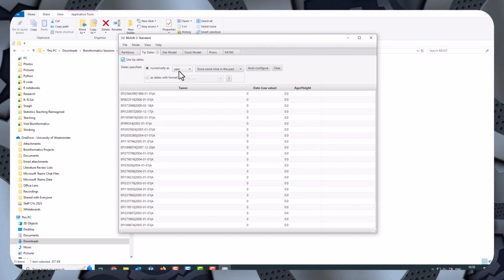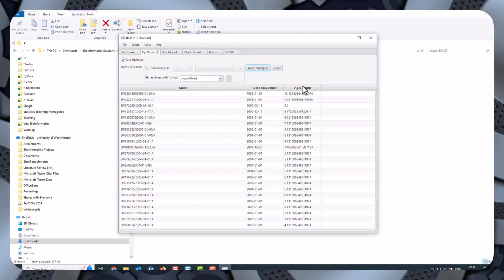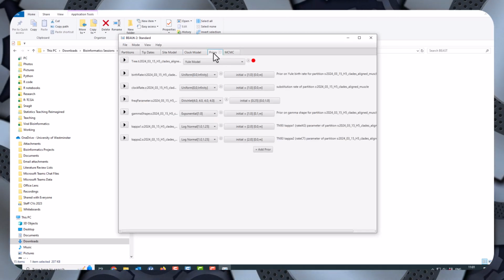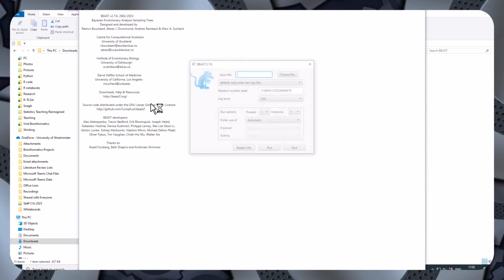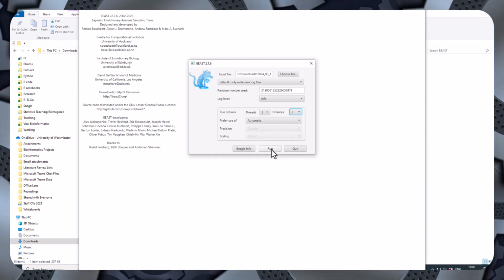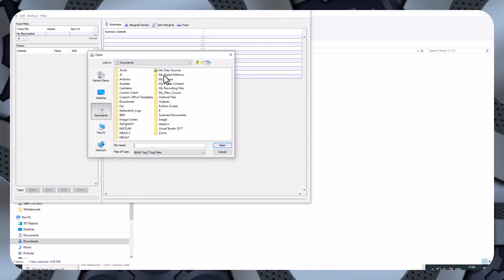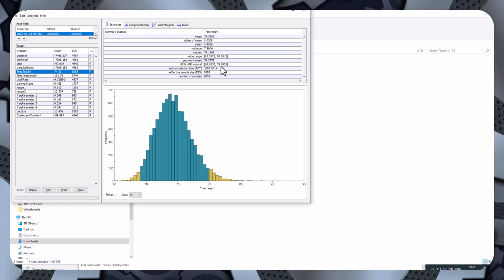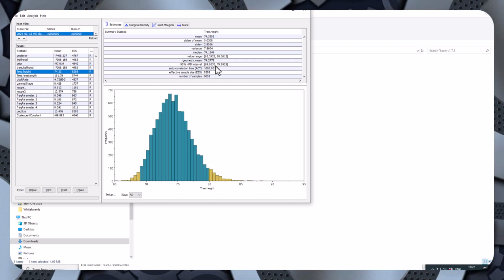Discovering the origins of the H5 clades with BEAST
Using BEAST to calculate a most recent common ancestor for the H5 hemagglutinin subtype and to examine the clade structure of the phylogenetic tree.